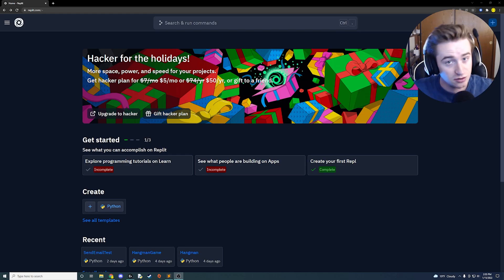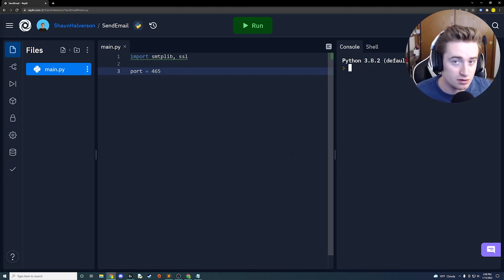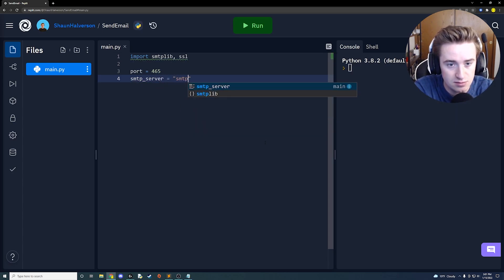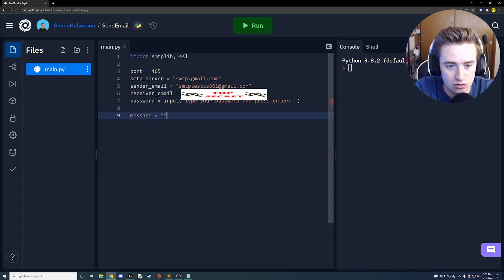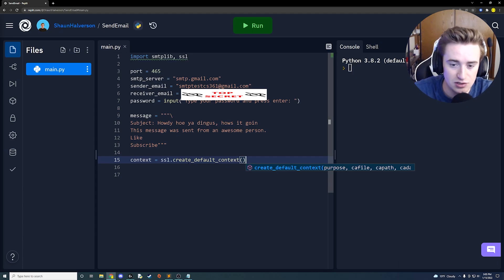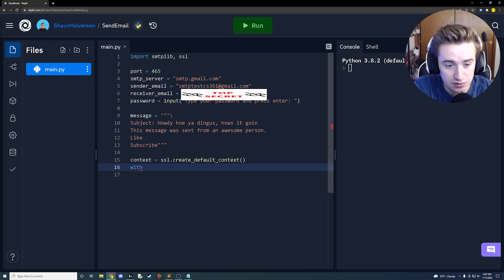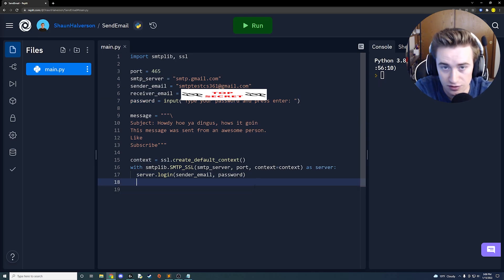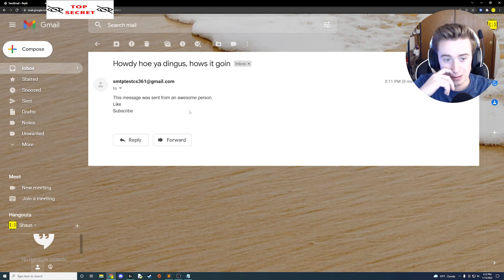How To Send Emails Using Python In 8 Minutes | Coding Tutorial For Beginners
Hey everyone,

In today's video, we continue our tutorial series in the wonderful world of Python and dive into the process of sending an email. This is one of the super cool additions you can add to your program or automation to really add a nice functionality. It's a simple process and I talk about how to do it in just 7 minutes. Enjoy!

Username: Shaun(Hashtag)5626